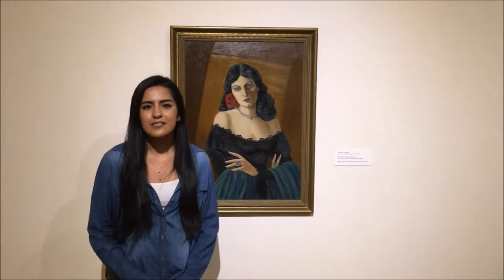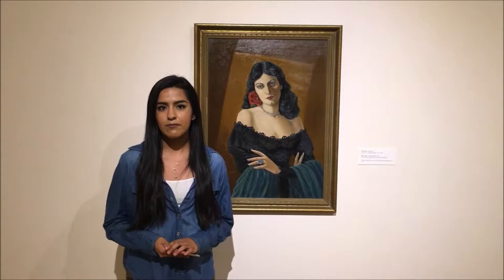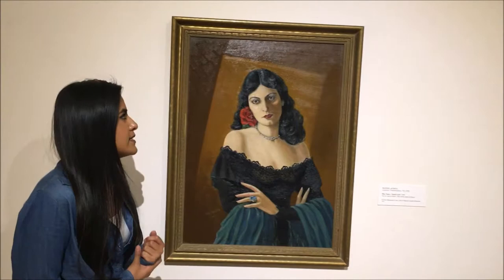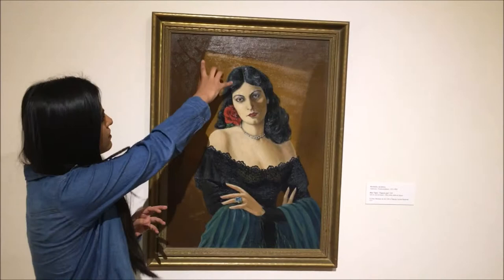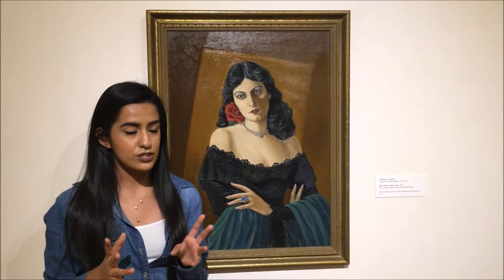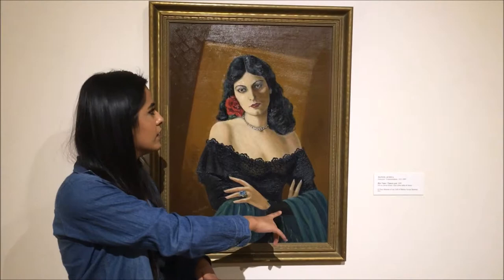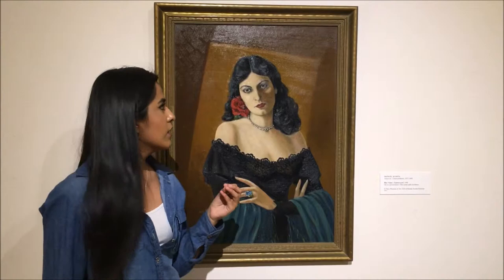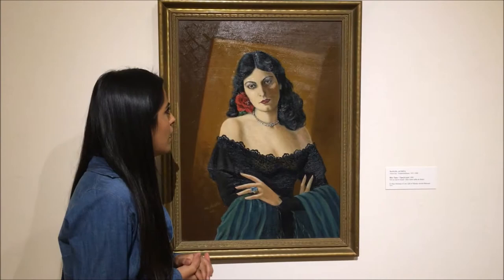Blue Topaz by Manuel Acosta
Introduction and elements on art piece